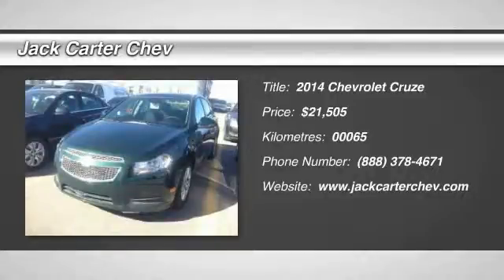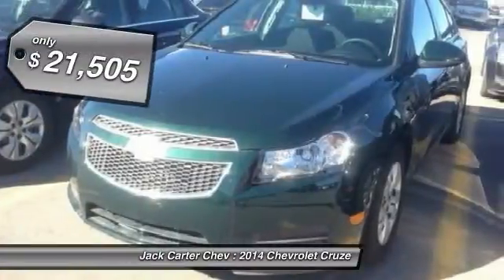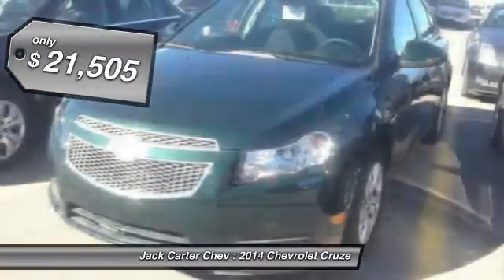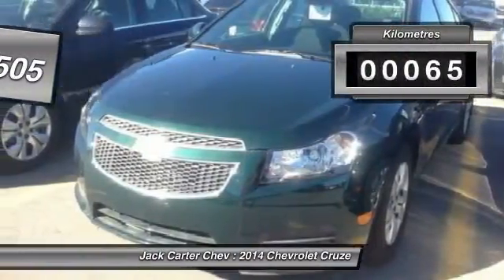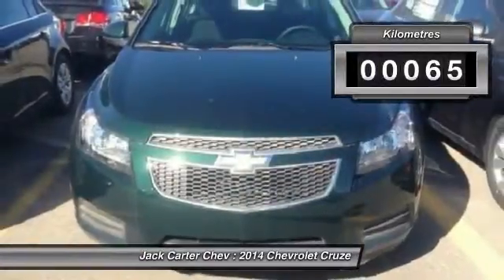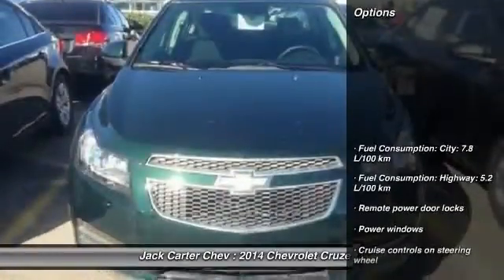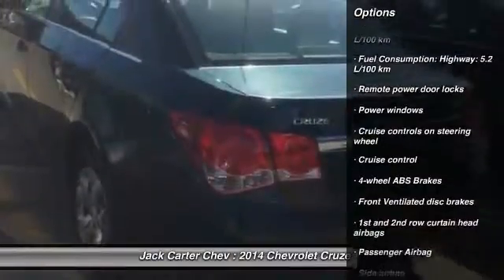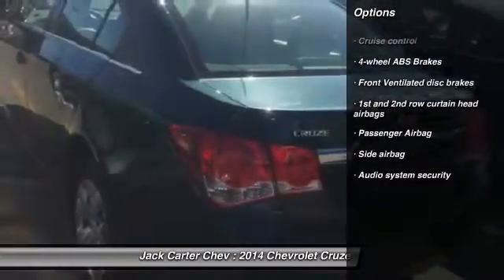2014 Chevrolet Cruze Calgary Alberta E7165952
2014 Chevrolet Cruze 1LT

You'll love this 2014 Chevrolet Cruze. This is a car you'll want to take home. With 65 miles, it features Automatic transmission and an exterior color of Green. Call and get in touch with Jack Carter Chev directly, and be the first to open the car door today!